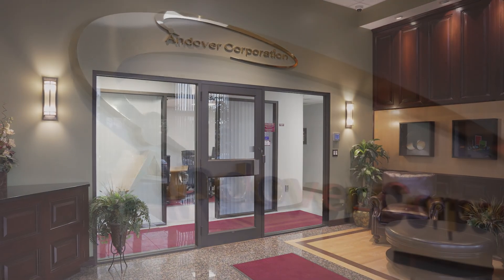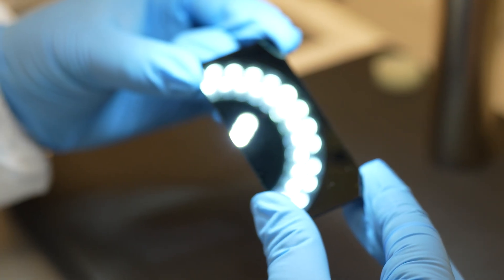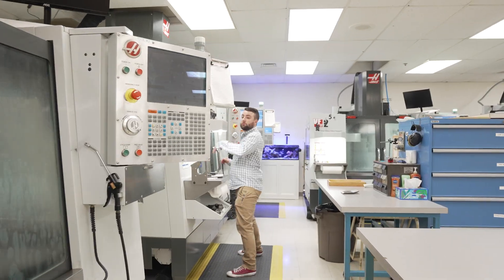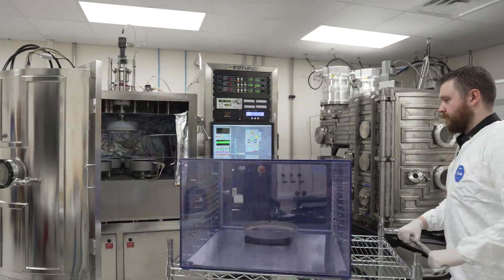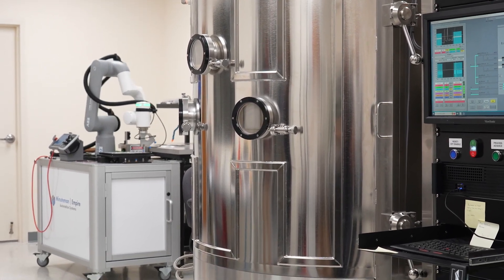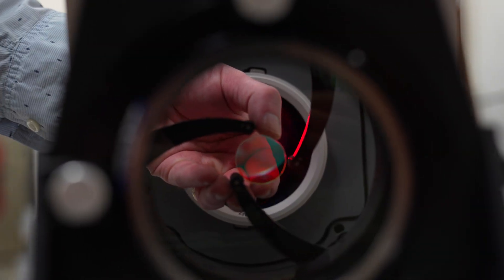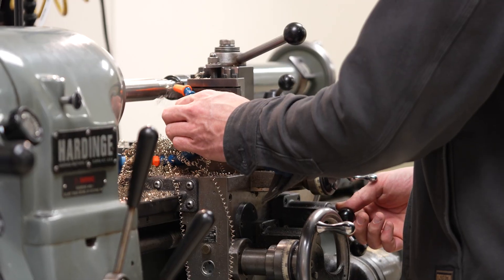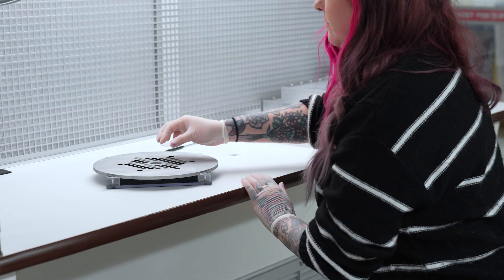Andover Corporation: Precision Optical Coatings & Manufacturing Excellence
At Andover Corporation, quality isn’t just a goal—it’s our foundation. From precision optical coatings to complete vertical integration, we ensure excellence at every stage of manufacturing.

For decades, we’ve advanced optical coating technology, delivering industry-leading solutions for aerospace, defense, medical, astronomy, and industrial applications. Our custom-built coating chambers and advanced testing facilities allow us to meet even the most complex optical challenges.

But what truly sets us apart? Our people. Our expert team thrives on collaboration, innovation, and a shared passion for quality.

What We Offer:
✔️ Custom & high-volume optical coatings
✔️ Precision glass fabrication
✔️ Advanced metrology & testing
✔️ Complete in-house production control

Discover The Andover Advantage—where expertise, innovation, and quality come together.